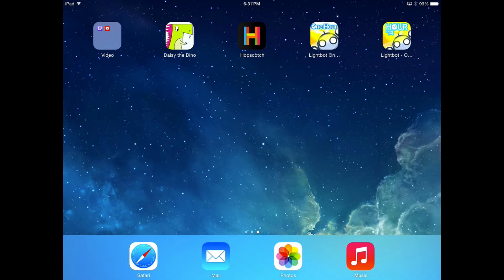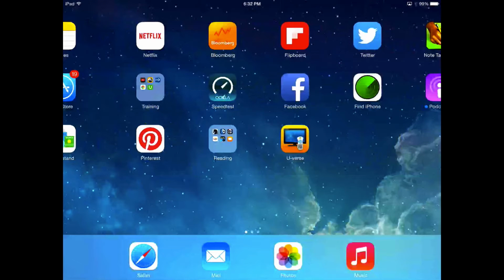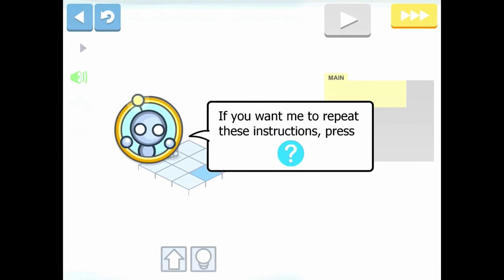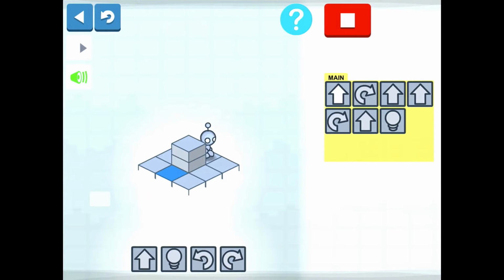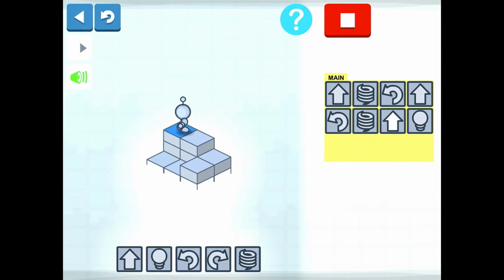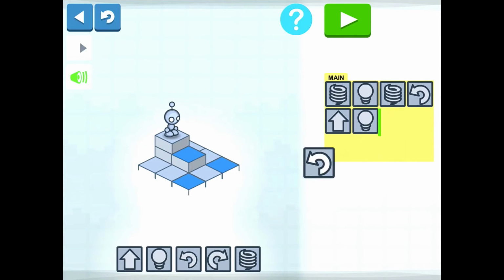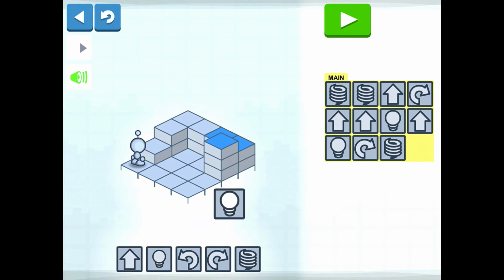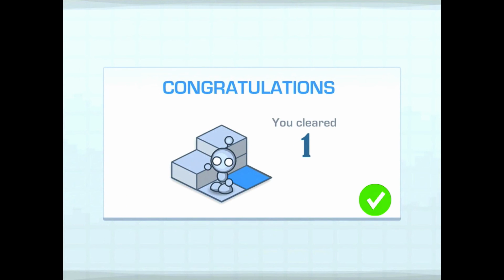Lightbot on iPad - Level 1 - Teaching Kids to Code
Lightbot is a free iPhone and iPad app inspired by the Hour of Code program which aims to teach kids how to code. In this video, we'll sample the first level of the game.

There are several Lightbot apps to choose from. We'll focus on one of the free to use apps which can be found here:

Lightbot teaches the basics in providing instruction using drag and drop commands. We'll focus on the very basics in this video as an introduction to the app itself, how it looks and works, and how to get through level 1.